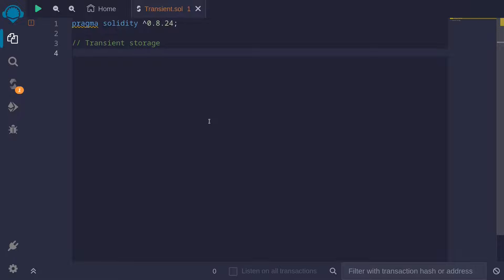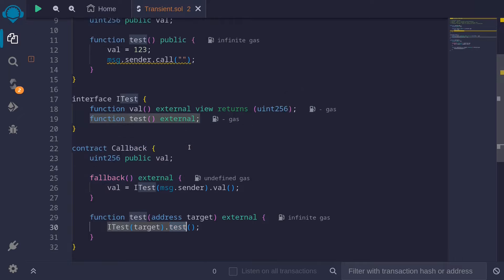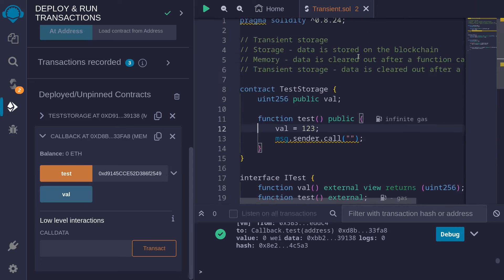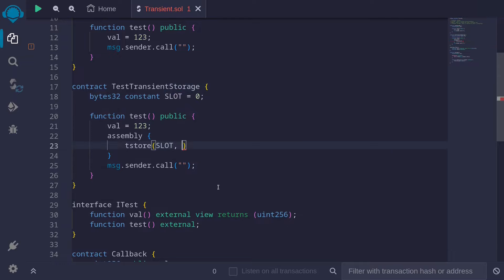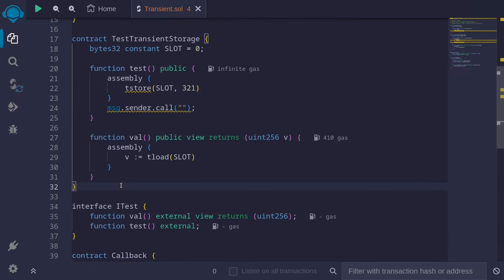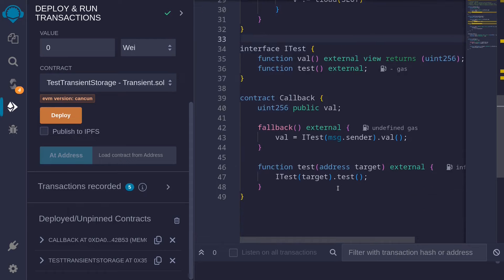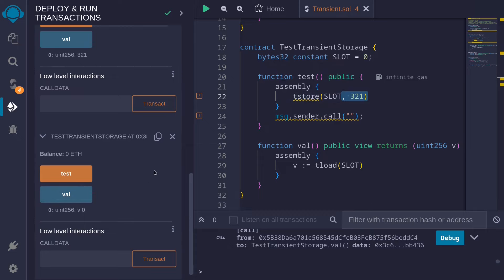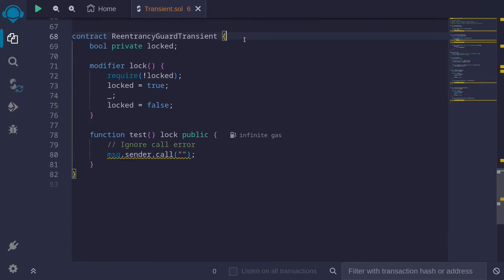Transient Storage | Solidity 0.8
Transient storage in Solidity 0.8.
Note EVM version and Remix VM version must be set to Cancun

0:00 Intro
2:45 Transient storage
8:04 Reentrancy guard example